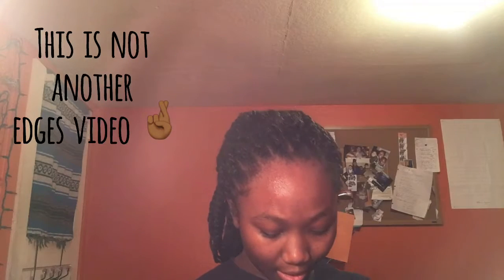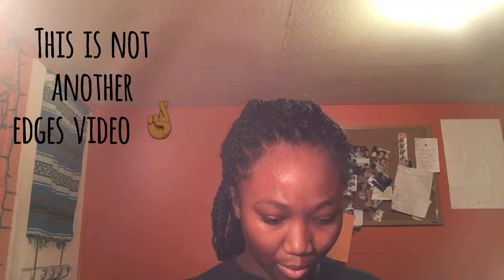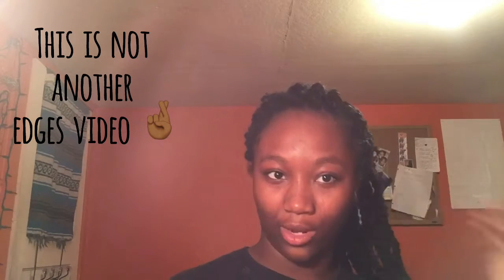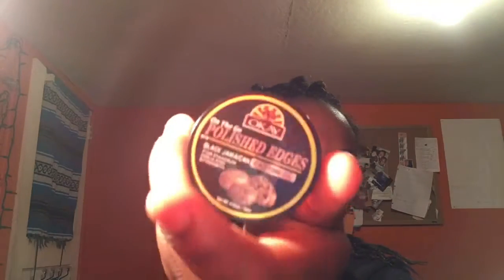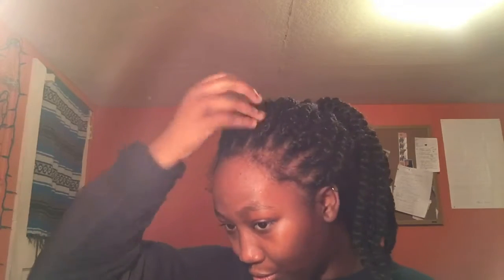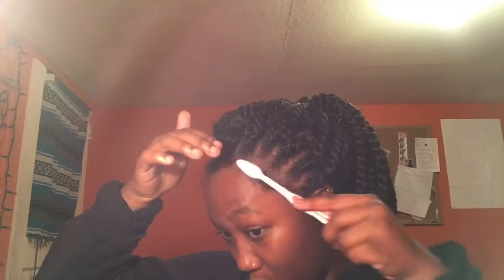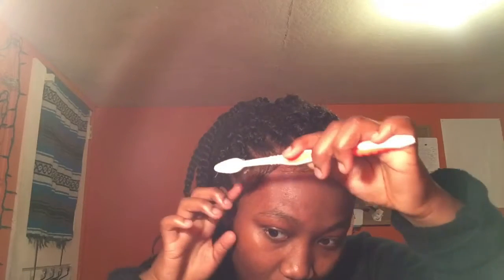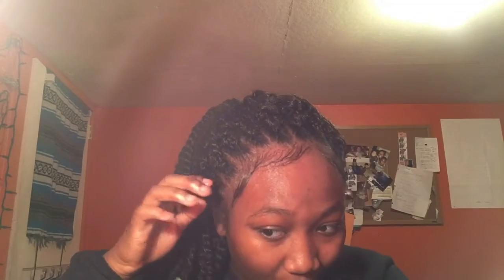Sm’edges 🤟🏾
This is just a little edges video I wanted to share with everyone. I’m not saying I’m the best at the craft but have CONFIDENCE IN YOURSELF OR NO ONE ELSE WILL!